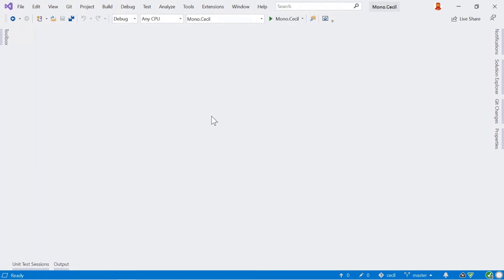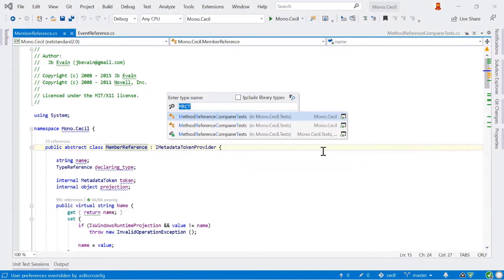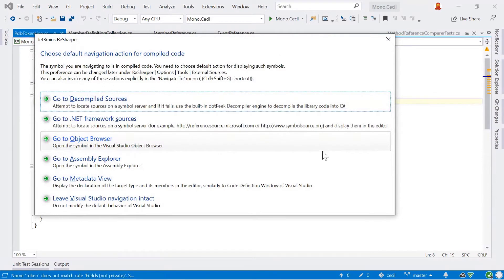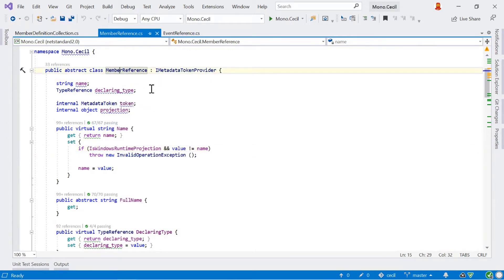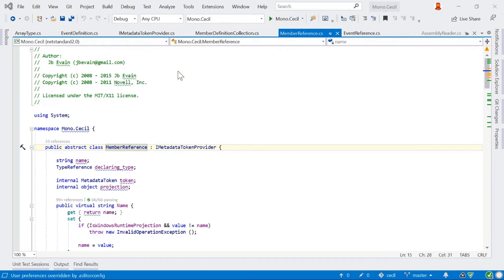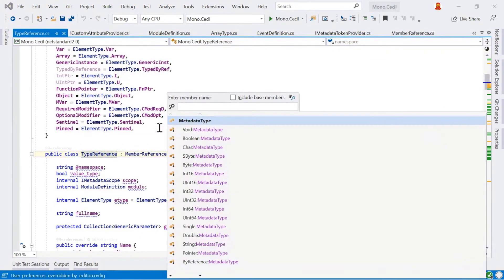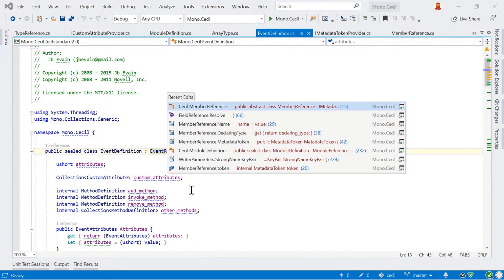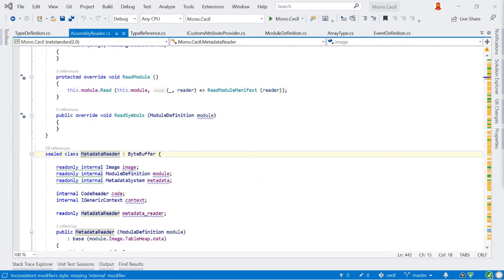Navigation - ReSharper Essentials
### Navigating Code in ReSharper

No matter which programming language you use, ReSharper helps you navigate your Visual Studio solutions.
ReSharper lets you navigate C#, F#, VB.NET, JavaScript, TypeScript, CSS, HTML and many more languages, and even provides Go-to-Text to quickly find string literals in your code files.

Using Search Everywhere triggered by the Ctrl+T keyboard shortcut, you can navigate to types, symbols, files, string literals in source and textual files, recent edits, recent files, and recently viewed methods.
ReSharper also searches in referenced libraries and NuGet packages and can decompile code or download symbol information to show external source code.

In searches, you can make use of "CamelHumps". In code, we often use CamelCase for classes and methods. ReSharper can search based on just the uppercase characters - in other words, searching for `VE` will find `ViewEngine`.

If the list of search results contains too many entries, you can cycle through different types of results to narrow the scope. For example, pressing Ctrl+T again will cycle between finding symbols, files, and other elements.
In a search, you can press Shift+Enter to open results in a separate tool window.

This is not a complete list - check the ReSharper web help on Navigation for more examples and use cases.

### Navigate To menu

action (Alt+Backtick) is a single shortcut for many navigation actions.  The list of navigation destinations is displayed depending on the current context.

You can invoke **Navigate To** from code in the editor, and also in the Solution Explorer, the File Structure window and several other tool windows. Definitely try it out!

### Recent Files and Edits

By keeping track of your actions and navigation history, ReSharper lets you navigate to recent locations and edits using the Ctrl+, and Ctrl+Shift+, keyboard shortcuts.

This makes it easy to navigate to places where you have edited or just looked at code. The list of viewed/edited files are stored separately for each solution, and is saved. As soon as you open a solution, you'll get the list of the files you worked with in previous sessions.

### Navigate by Stack Trace

When you get a textual stack trace (for example, from a bug report), you can open it in the Stack Trace Explorer window
ReSharper then lets you navigate from Stack Trace to Exception to make it easier to track down the origin of a particular exception.

### See Also